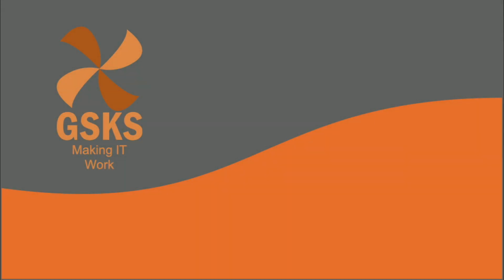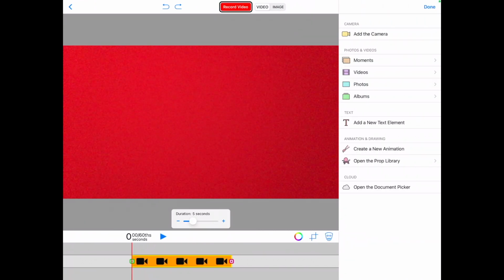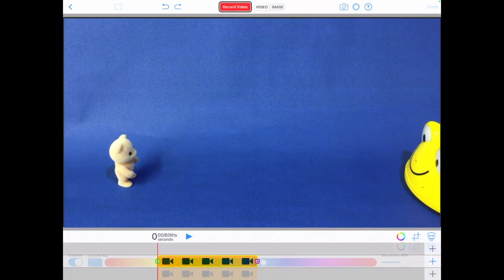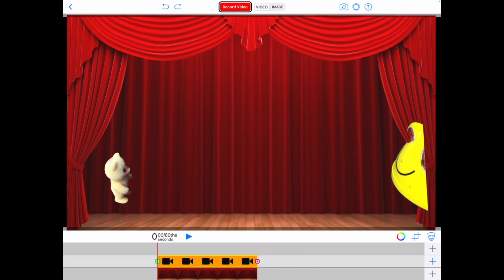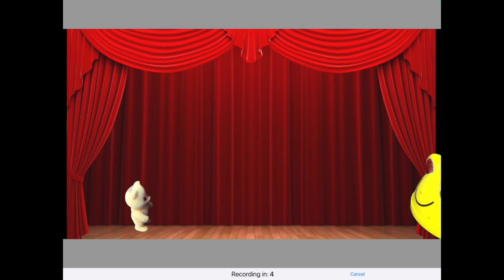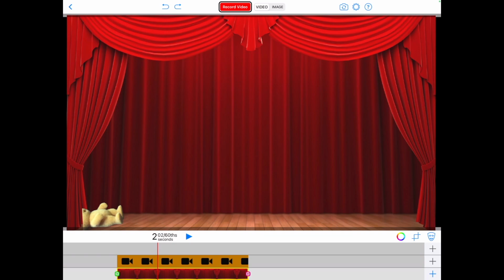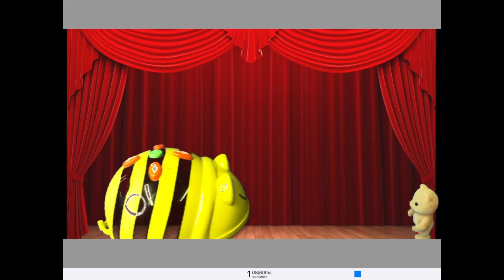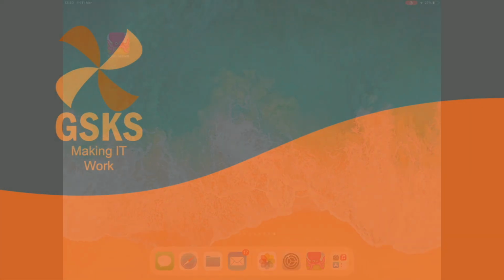How to use the Do Ink Green Screen app to make Chroma Key videos on the iPad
This video demonstrates how to use the Green Screen App by Do Ink on the iPad.